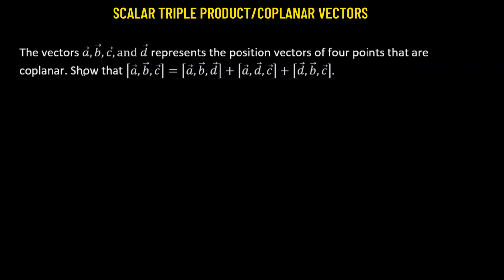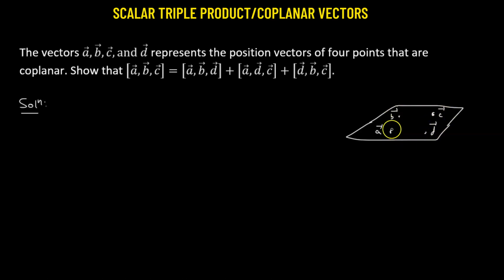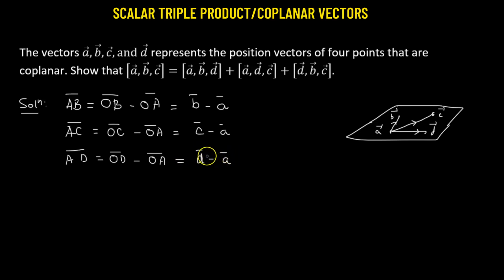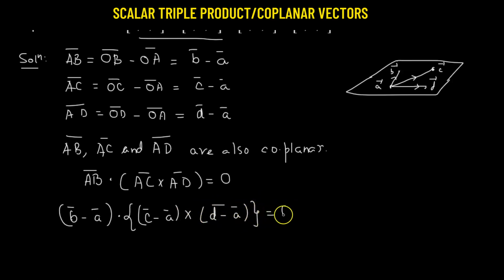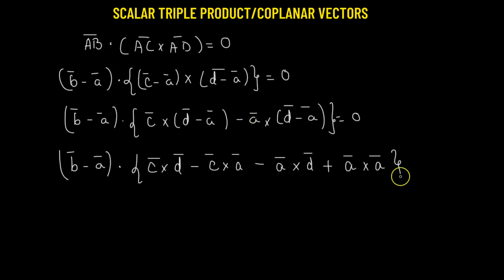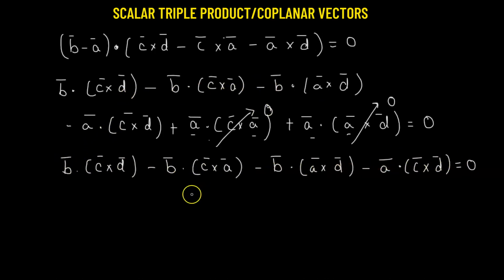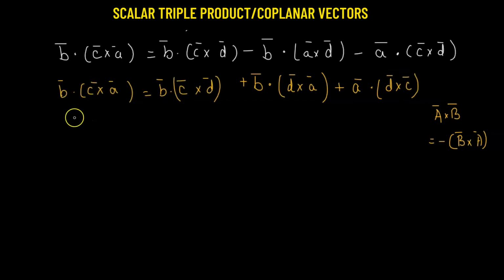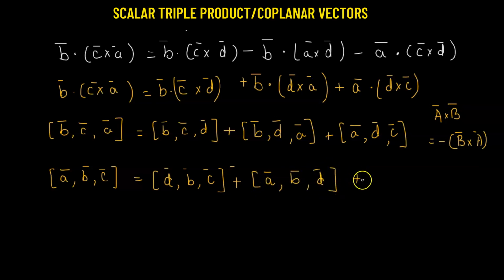1.15 | Review Of Vector Algebra | Scalar Triple Product - Numerical 2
1.15 | Review Of Vector Algebra | Scalar Triple Product - Numerical 2

Learn the basics of Scalar Cross Product with this easy-to-understand video tutorial! In this tutorial, we will cover the basics of what a Vector Cross Product is, how to solve Numerical Problems using Scalar triple Products, and some helpful tips and tricks to help you calculate triple products quickly and accurately. With this comprehensive guide, you'll be able to quickly understand and solve any numerical problems related to triple Products. Learn how to calculate Scalar triple Products today and start solving numerical problems like a pro!

About